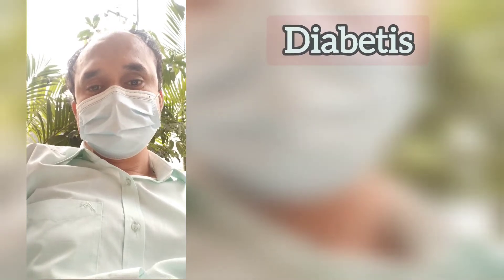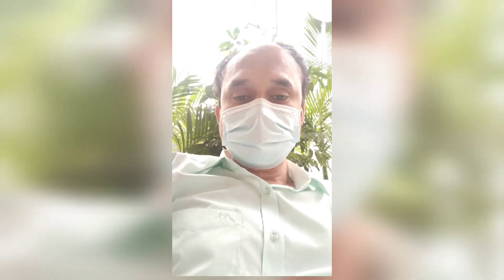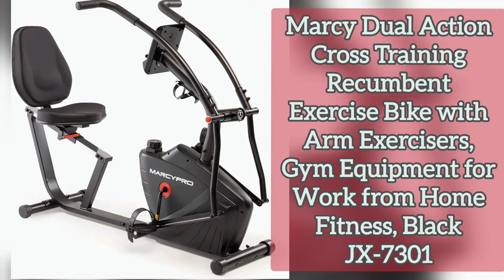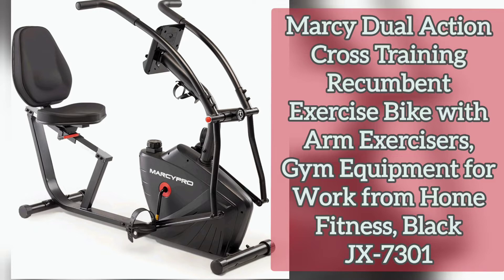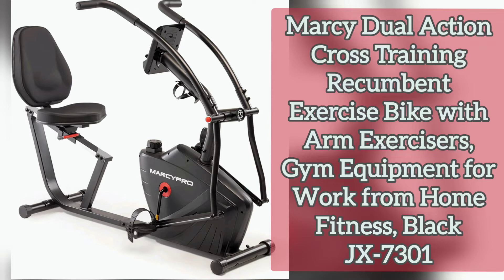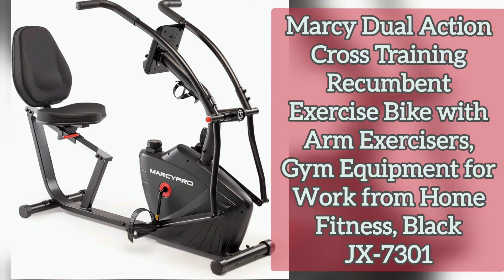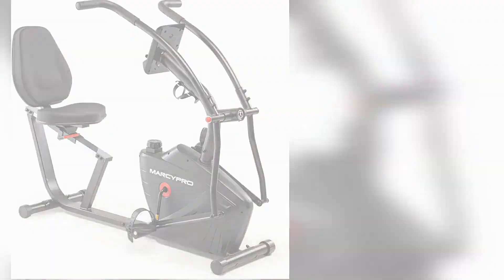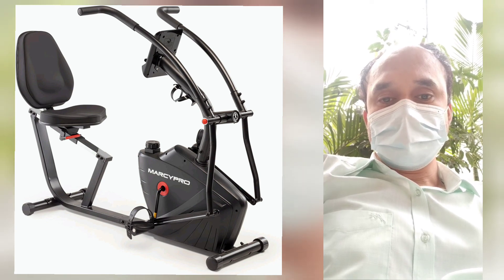gym equipment amazone products and services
You Need to Control Diabetics, BP and Fat... You should use this Marcy Dual Action Cross Training Recumbent Exercise Bike. Buy this product from Safe Source as best online source. Just click the Link and buy this.
Marcy Dual Action Cross Training Recumbent Exercise Bike with Arm Exercisers, Gym Equipment for Work from Home Fitness, Black JX-7301

As a Pharmacist I always upload video from trusted source. This machine's functions and activity has been taken from amazon affliate marketing source. Link is given above.

Learn about The Machine
Brand  Marcy
Color  Black
Item Dimensions LxWxH  60 x 27 x 45.5 inches
Resistance Mechanism  Magnetic
Maximum Weight Recommendation  300 Pounds
Number of Resistance Levels  8
• Dual Action Recumbent Exercise Bike: This gym equipment includes adjustable handle bars that move back and forth, like an elliptical. You can use these arm exercisers while pedaling on the stationary bike to help you burn more calories.
• Adjustable Seats: The recumbent exercise bike seat is adjustable to best fit the user's needs. The chrome finished sliding track allows you to adjust the seat for a smoother workout session.
• Home Gym Equipment: Make progress by tracking your progress on the stationary exercise bike with the included LCD Display. The LCD Computer displays time, speed, distance, calories, and odometer (total distance.)
• Extra Comfort: The MarcyPro Recumbent Exercise Bike comes with a contoured high density foam padded seat and back pad. This extra comfort enhances your workout experience efficiently.
• Exercise Equipment: Keep your favorite drink at arm’s length to stay hydrated during your workout using the convenient water bottle holder. The transport wheels ensure hassle-free mobility.

gym equipment amazone products co. ltd

Gym Equipment for Work from Home Fitness | Gym Equipment Name |